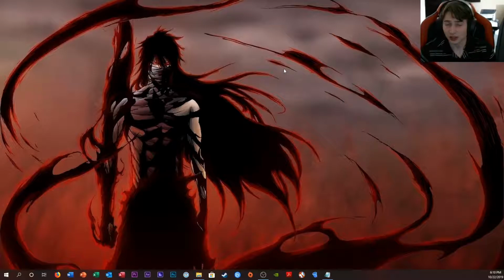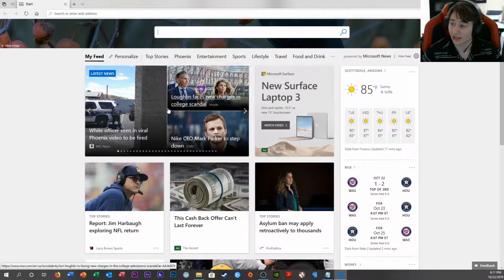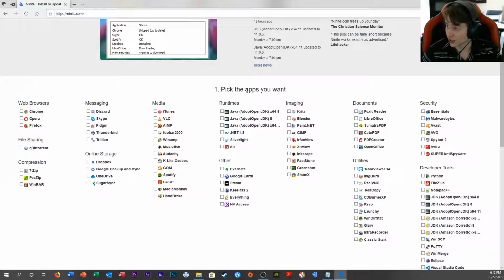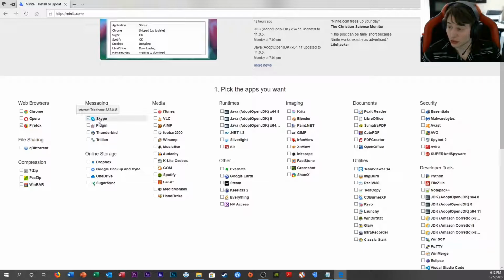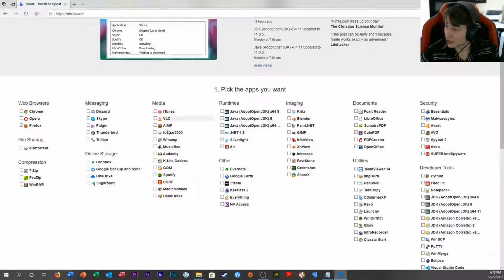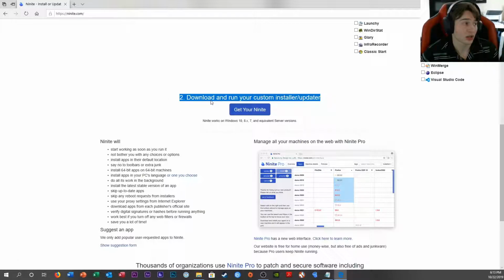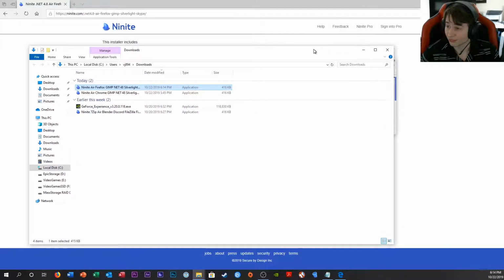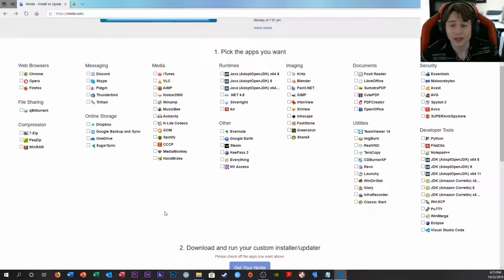Ninite Tutorial, Install software on New PC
This video describes some of the first steps you may want to take after purchasing a new PC or installing a fresh windows copy. Please remember these are recommendations.